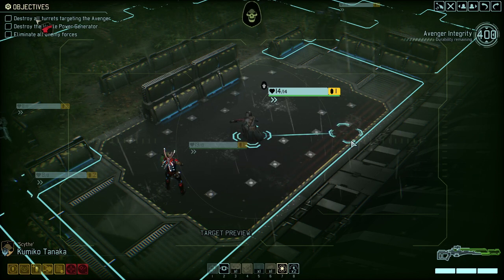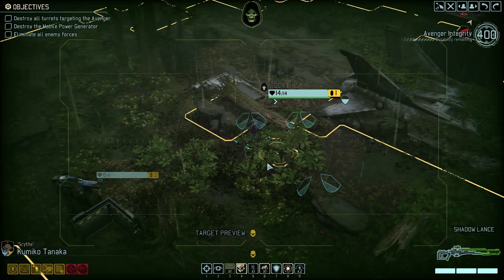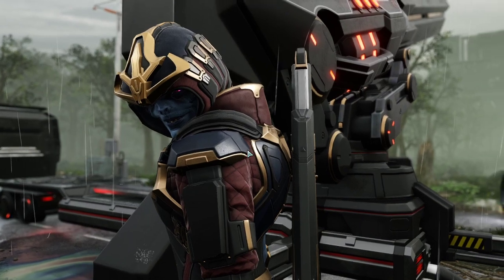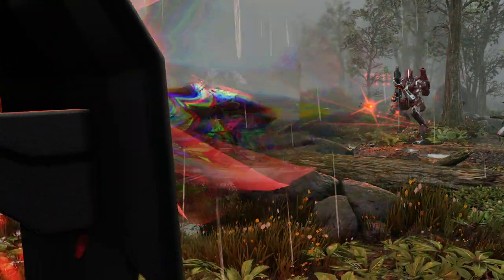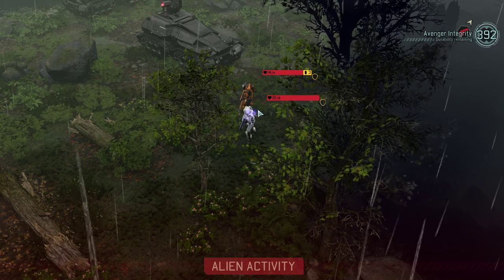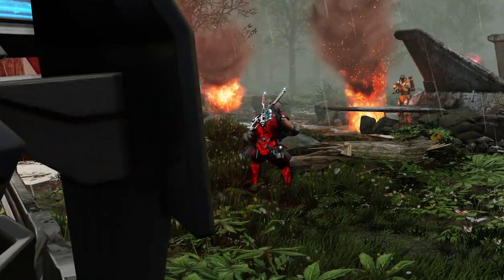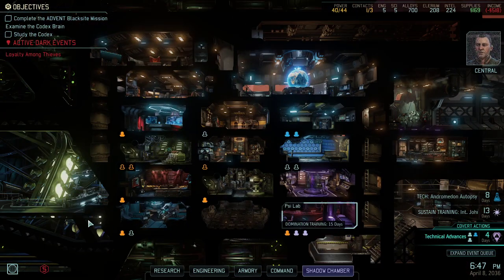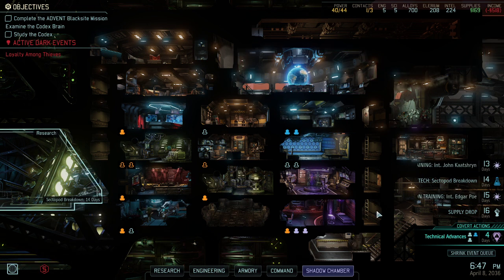(30) XCOM2 L/I - Lone Wolf Campaign